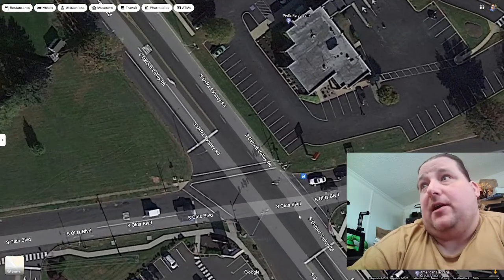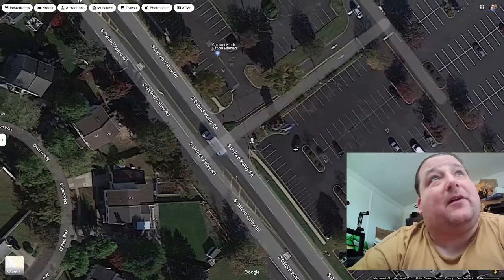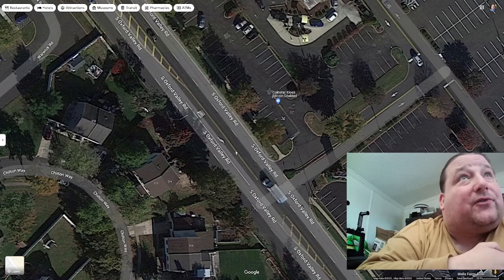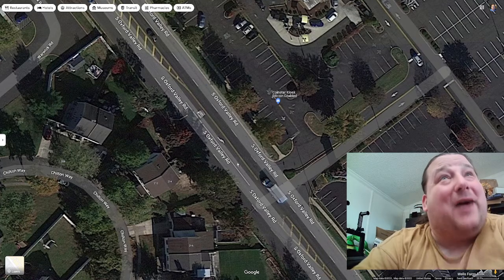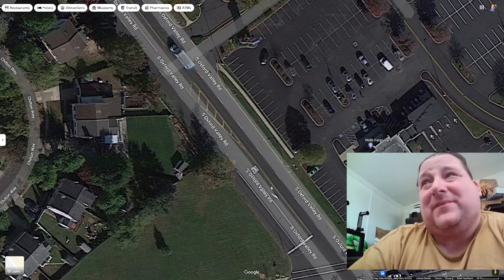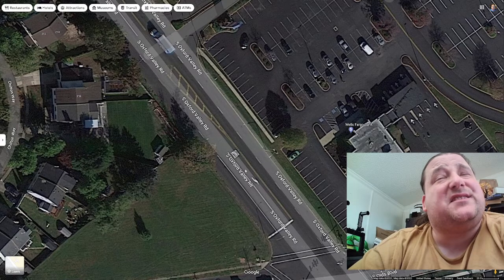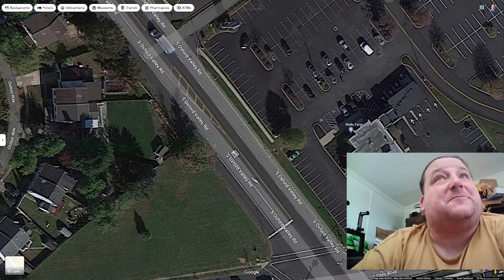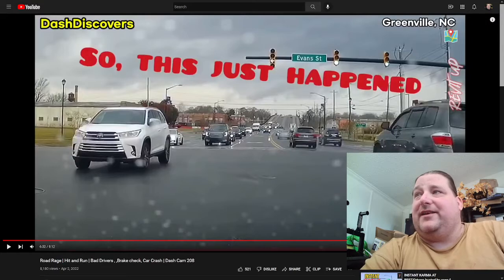Who is at fault here?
Source Video time index 6 minutes 32 seconds.

Support Me Directly?
Etsy Shop

Amazon United States
Amazon Canada
Amazon Deutschland
Amazon UK
Amazon France